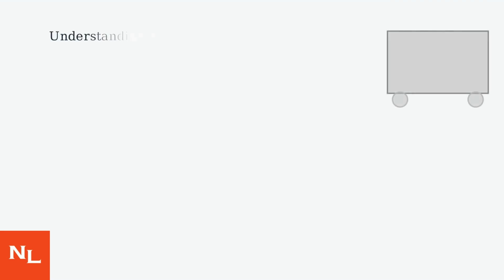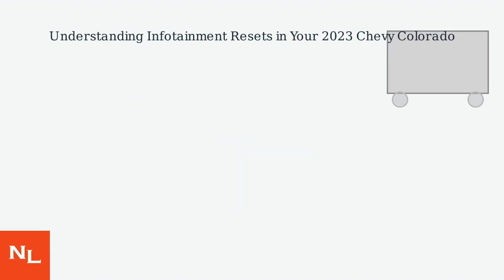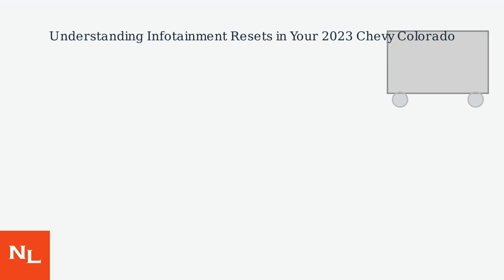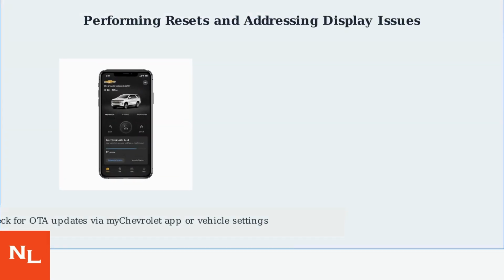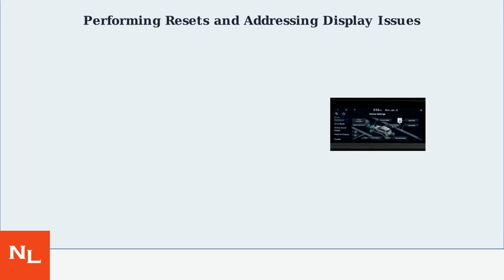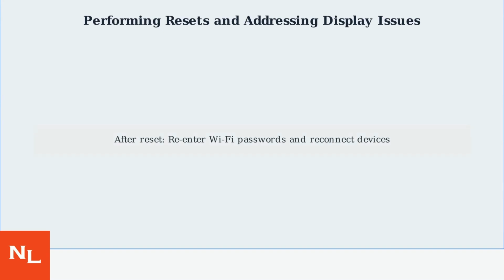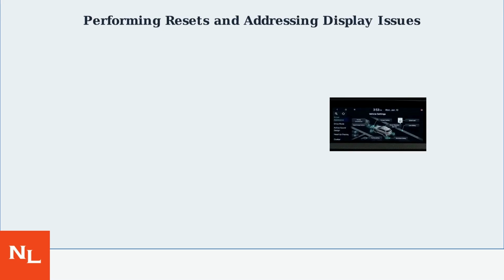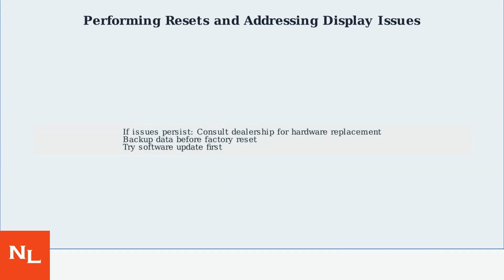How to Reset 2023 Chevy Colorado Infotainment System – Factory Reset, Reboot & Display Fix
2023 Chevy Colorado infotainment not working? 🚘 For a frozen or blank display, press and hold the Power button ~10 sec to reboot, or use Home + Fast Forward for a forced restart. 🔄 For a full factory reset, go to Settings – System – Reset (this erases saved data & devices). ⚙️ To fix glitches, check for the latest software updates. 📲 If problems persist, try a battery disconnect 10–15 mins or visit a dealer for service. ✅